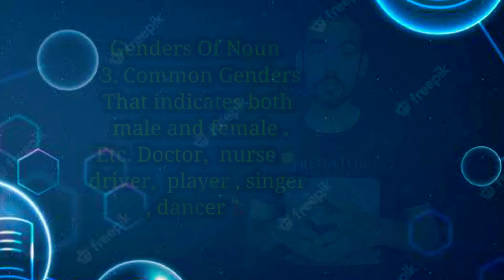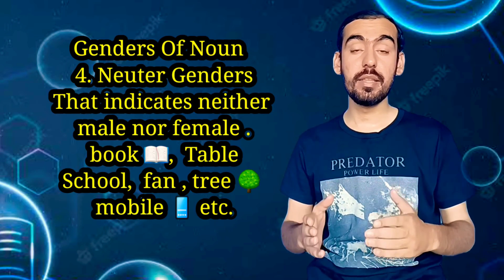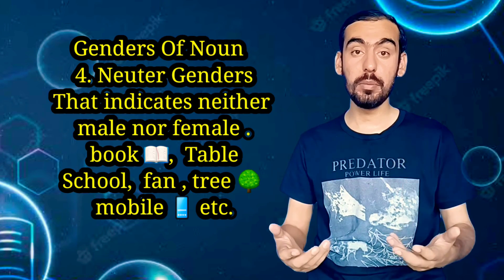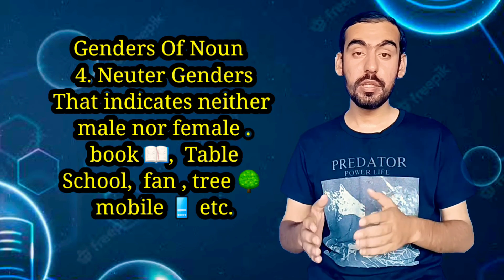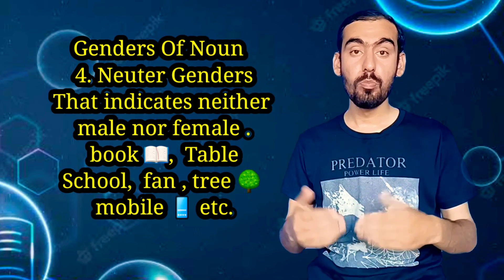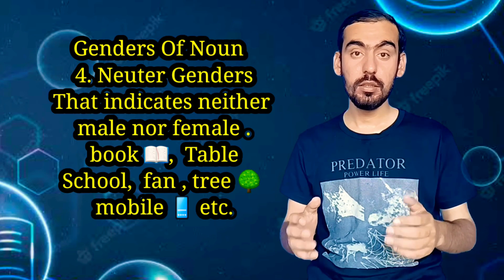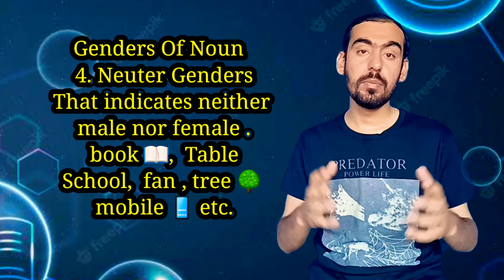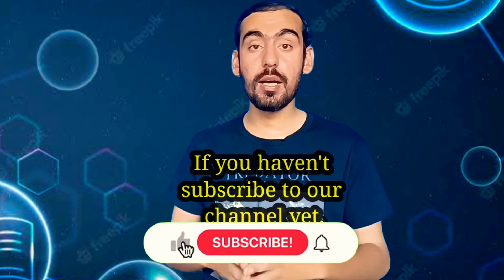Gender of nouns || briefly Explained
In this short video you will learn about the genders Of Noun.

Common gender
neuter gender
masculine noun
feminine gender